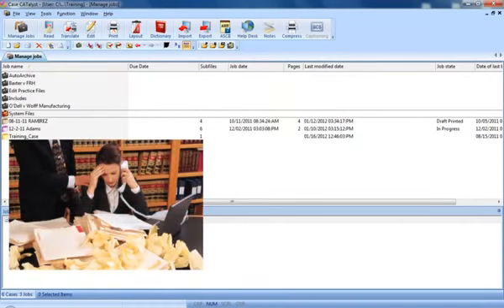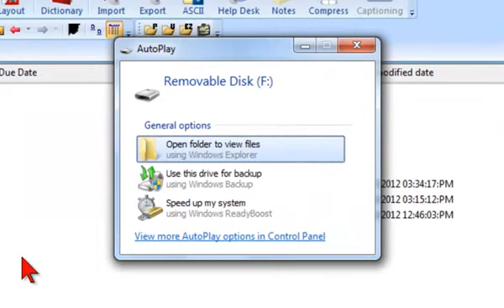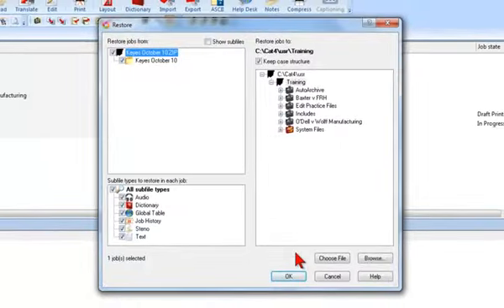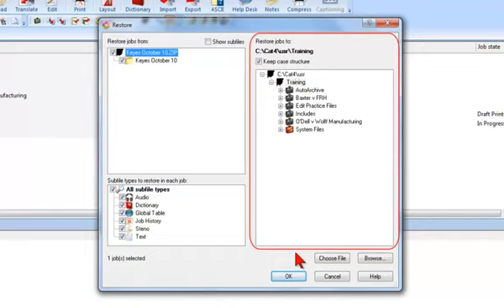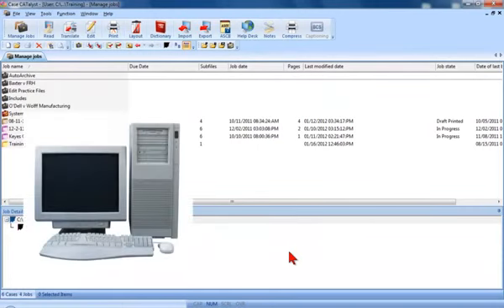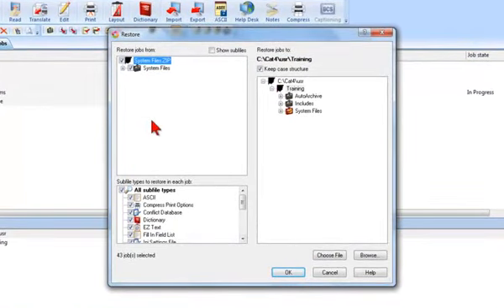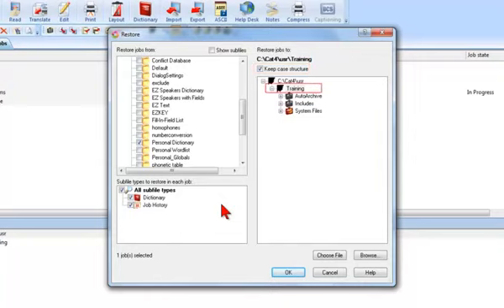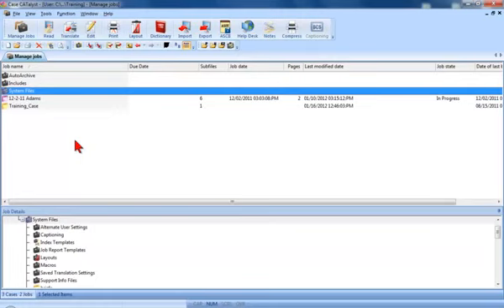Manage Jobs Lesson 3 Restore Low